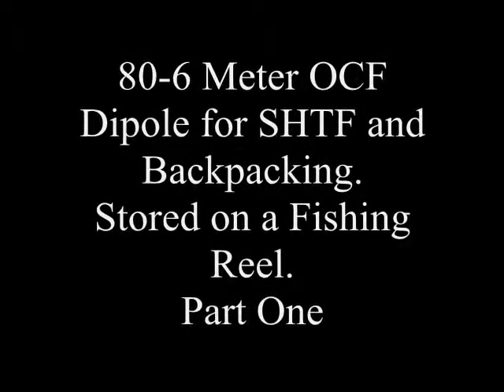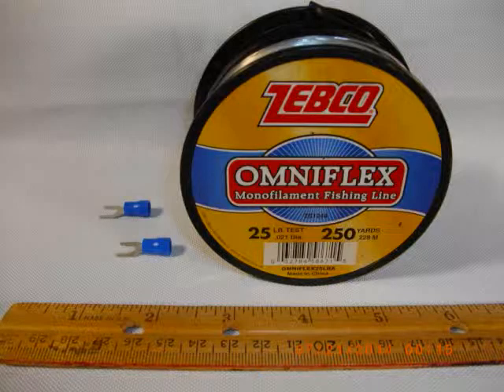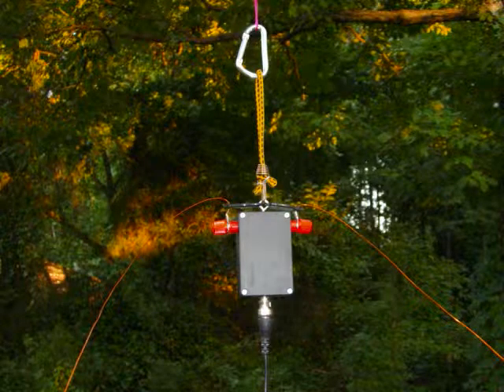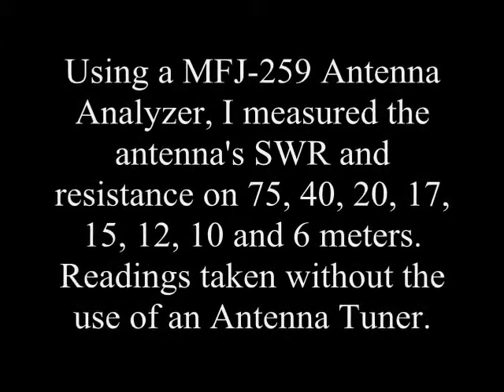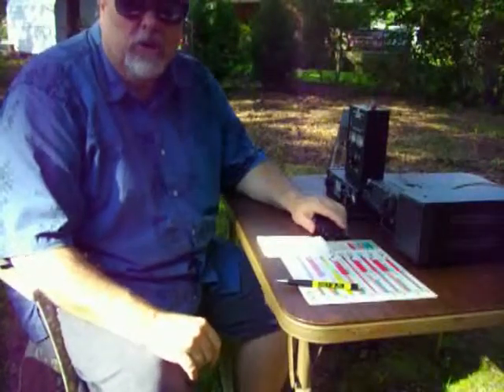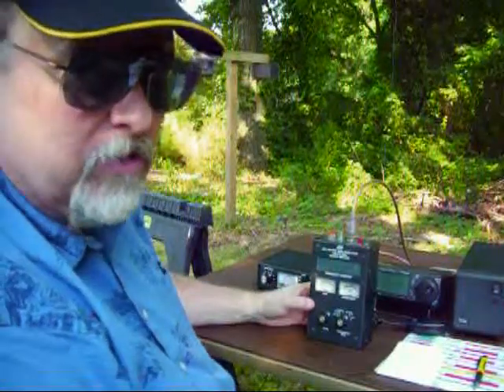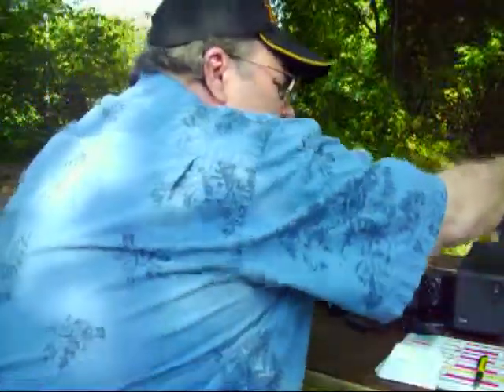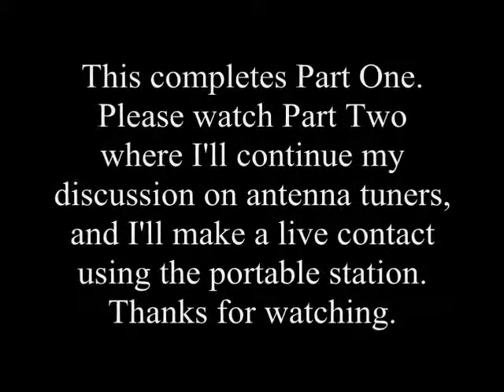80-6 meter OCF Dipole for Portable/Backpacking Part 1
I call this homebrew project my "Fishing Reel" antenna. It's stealthy and lightweight, and easily fits into a pocket of my backpack. I also include a brief demonstration on tuning the antenna using a manual antenna tuner. I originally uploaded this video to my Survivalist2008 YouTube channel in 2014. 73, John